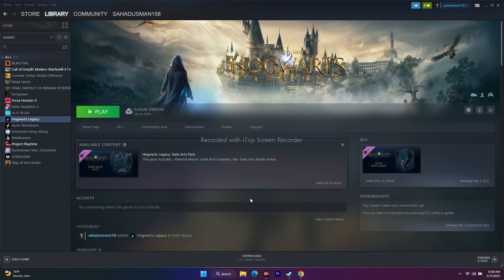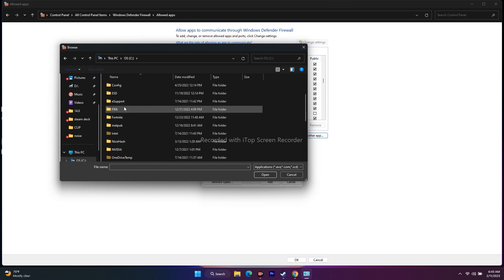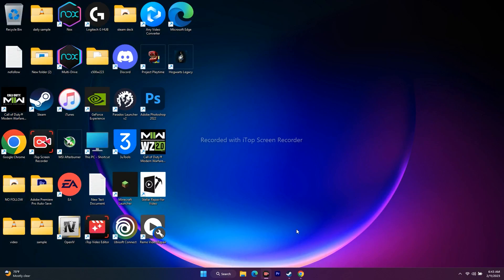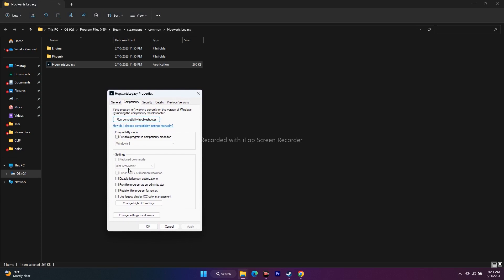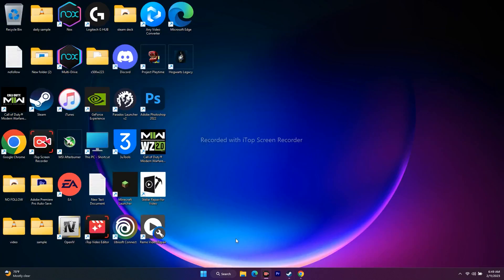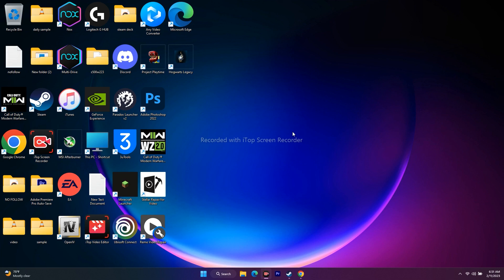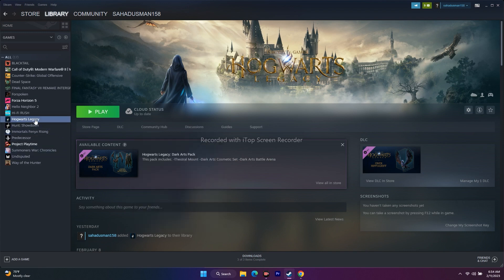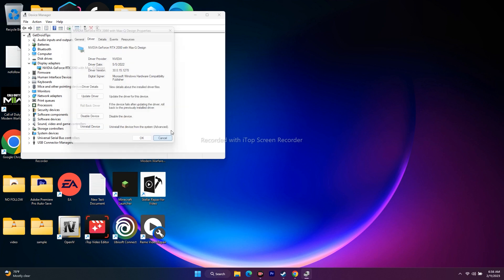How to Fix Hogwarts Legacy Epileptic/Seizure Warning Crash Issue on PC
The PC port isn’t in perfect shape, and there are performance and stability issues all around. Multiple users have reported running into different types of crashes as well. If you’re running into the Hogwarts Legacy crash at launch issue, here are a few things you can do to fix that.

CHAPTER IN THIS VIDEO :
0:00-INTRO
0:49-DO A SIMPLE RESTART
1:40-ALLOW THE GAME TO WINDOWS SECURITY
3:24-RUN THE GAME ON DEDICATED GRAPHICS CARD
5:28-INSTALL GRAPHICS CARD MANUALLY
7:23-RUN THE GAME AS ADMINISTARTOR
8:15-LAUNCH THE GAME FROM INSTALLATION FOLDER
9:10-DELETE THE SAVED GAME FILES
9:40-INSTALL MICROSOFT VISUALL C++
11:14-DISABLE STEAM OVERLAY
11:58-CLOSE ALL OVERCLOCKING APPLICATIONS
12:47-PERFORM A CLEAN BOOT
13:50-VERIFY INTEGRITY OF GAME FILES
14:39-UPDATE YOUR WINDOWS
15:13-EJECT UNWANTED THINGS FROM USB PORT AND LAUNCH THE GAME
16:09-UNINSTALL AND REINSTALL THE GAME
17:15-TYPE -dx11 or -dx12 in Launch Options
18:00-ROLL BACK DRIVERS
18:47-INCREASE VIRTUAL MEMORY
21:32-CONCLUSION

How to Fix Hogwarts Legacy Low FPS Drop Issue
How to Fix Hogwarts Legacy Stuck on Loading Screen
How to Fix Hogwarts Legacy Screen flickering
How to Fix Hogwarts Legacy Texture not Loading
How to Fix Hogwarts Legacy Audio Issue
How to Fix Hogwarts Legacy